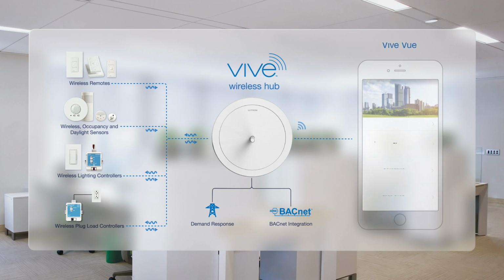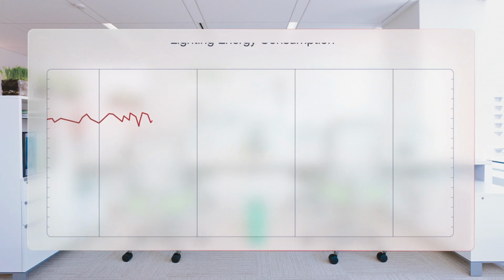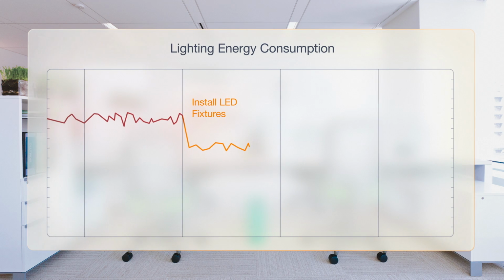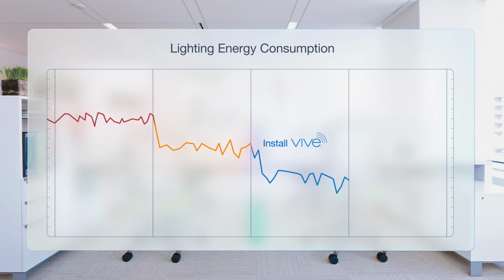Vive Wireless Lighting Control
Introducing a revolutionary wireless lighting control solution for new and existing commercial buildings.